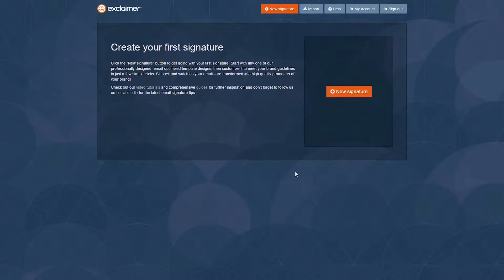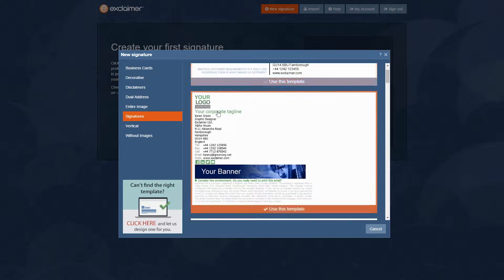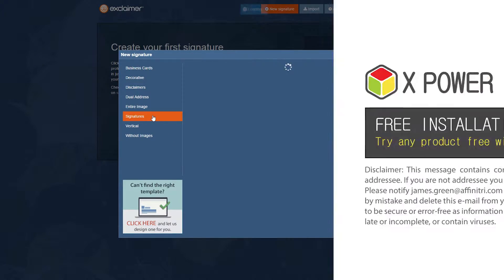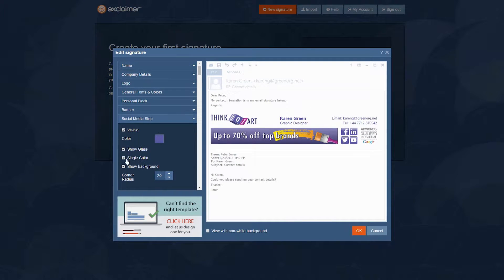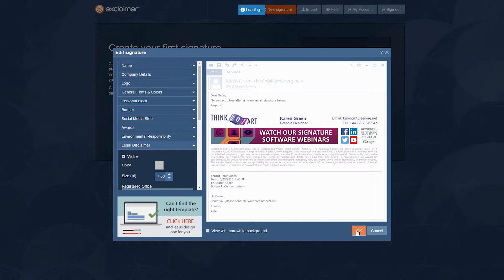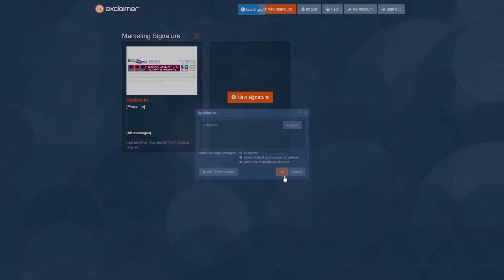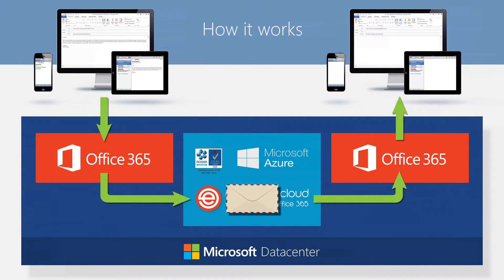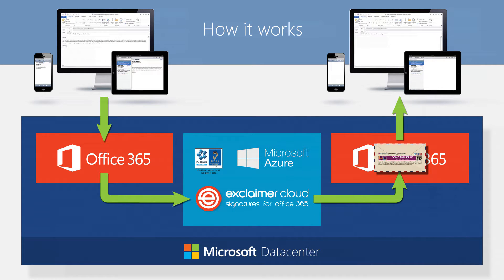Exclaimer Cloud Signatures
Exclaimer Cloud Signatures for Office 365 allow companies on Office 365 to centrally design and manage email signatures for any user sending email from any device.